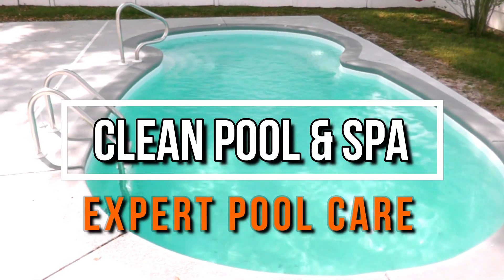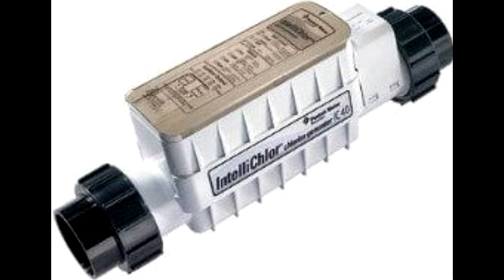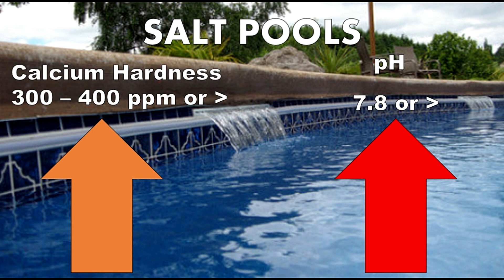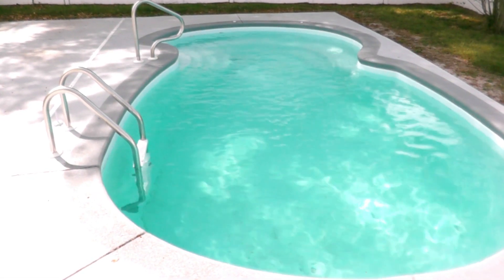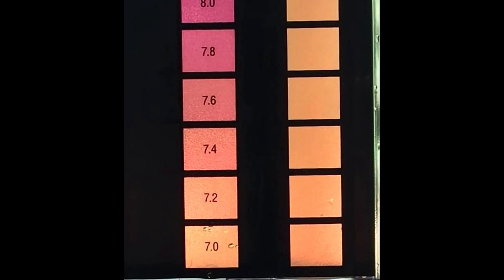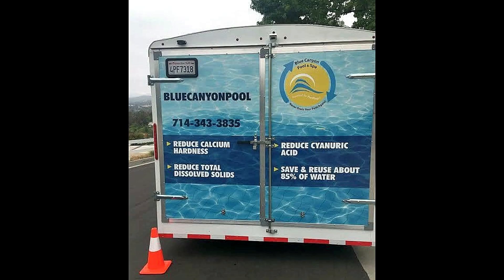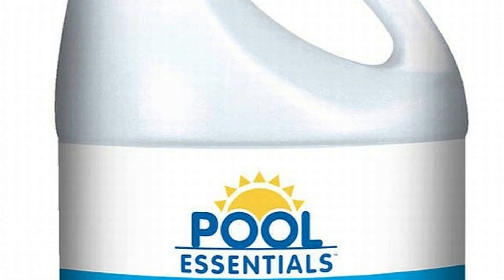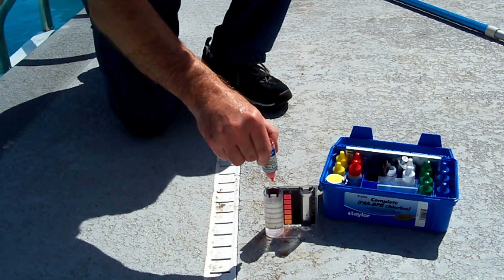Scale PROBLEMS in SALT POOLS | WHAT Can WE Do?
Scale Problems in Salt Pools

- Clear Blue Pool Revised 2nd Edition
- How To Clear Up A Green Pool
- 12 Part F.T.A. Pool Fix Video Series Level 1
- F.T.A. Pool Fix 12 Part Video Series Level 2
- F.T.A. Pool Fix It 12 Part Video Series Level 3
- How To Easily Clear Up A Cloudy Pool

Today I'm going to talk about salt pools and scaling and how you can prevent it.

Now all salt pool's pH will increase.  That the nature of the beast, and that's because of our chlorine generators.  It produces what's known as hypochlorous acid and the action of chlorine production will cause the pH to increase.

But what happens when we have hard fill water and a salt pool?

It's that action, high sustained hardness coupled with high sustained pH which causes the nasty calcium ring around the water line and the possibility of scaling of our heaters, filtration system and heaven forbid, our chlorine generators.

So what can be done?  Something very easy and something you're probably doing right now.  And that's to add acid, and lots of it.  Either muriatic or dry acid.  Now we want to maintain a lower pH, somewhere around 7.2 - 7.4 and no higher.  This keeps the water a bit on the acid level and reduces the chances of calcifying and scaling.

There's really nothing that can be done about high calcium hardness, other than getting balanced pool water trucked in or having a professional water exchange done, as seen here.  This can reclaim about 90% of your water and reduces the hardness and CYA.  At this time, there's no chemical to effectively reduce our water hardness, so these are our best options.

And for an added layer of protection, try liquid chlorine instead of calcium hypochlorite. Liquid chlorine doesn't contain calcium and won't raise your pool's hardness level.

So now you know a little bit more about high calcium hardness, high pH, and how you can prevent your pool from calcifying and scaling up.

And check our my friend Erik with Chlorine King.